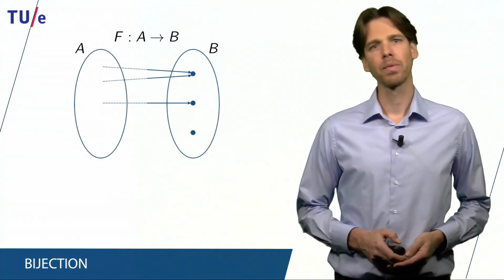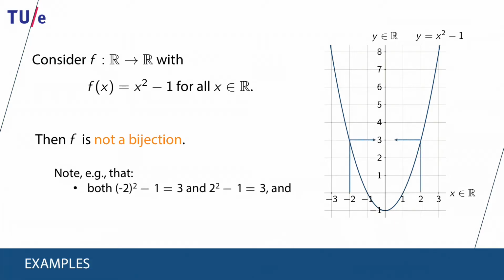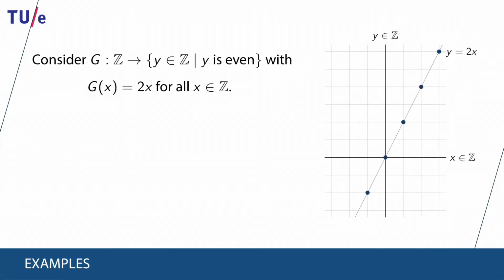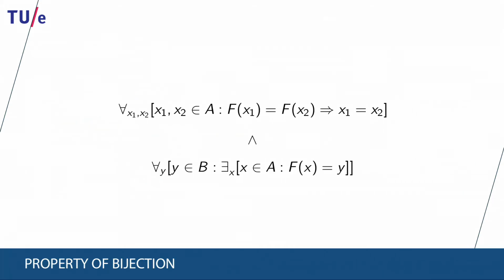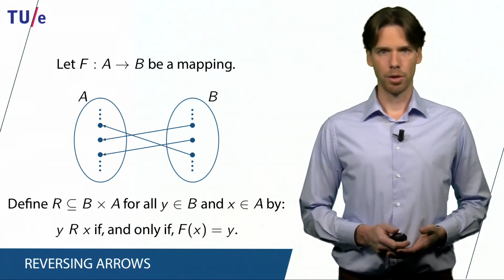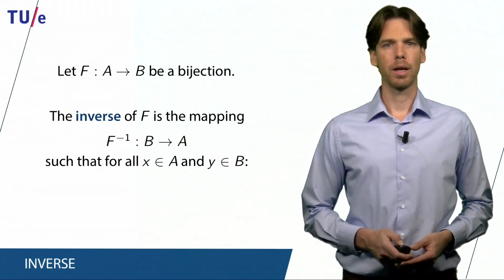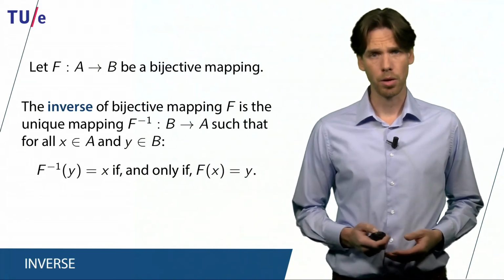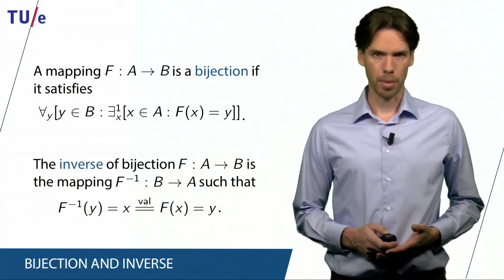51 Bijection and inverse